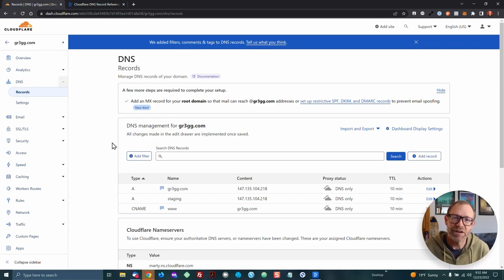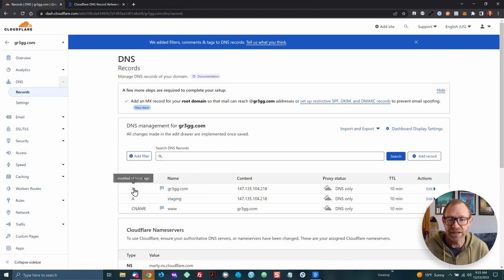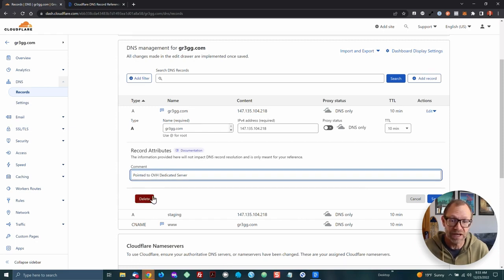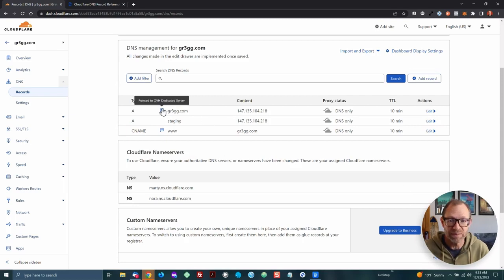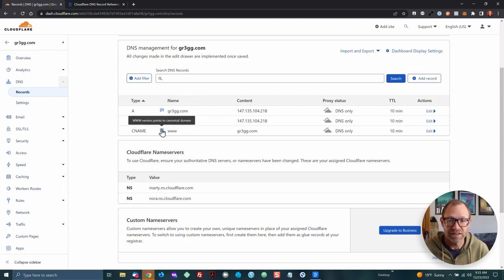Mystery DNS Records? Cloudflare Notes - a new feature for keeping track of DNS Records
Here's a tutorial on the new Cloudflare Notes feature, which allows you to make a Note associated with each DNS Record in your Cloudflare DNS.

Have you ever transferred a domain or a website to a new host, and wondered what all those mysterious DNS records are? And, been afraid to delete any because you don't know whether they are working in the background?

I have - here's how you can use Cloudflare Notes moving forward to keep track of what each DNS record is used for.

Transcript:

"Hey and welcome leverage WP community. I wanted to do a quick video about this new feature in Cloudflare. If you're using Cloudflare, as I recommend as your DNS provider, you can now provide notes for your reference so that you know, what each of the DNS records that are present in one of your domain names is for.

And so oftentimes if you look in my Cloudflare account here,

Uh, in this new domain that I have, you could see these little tool tips, they're little notes that I've created, that don't affect what the DNS records are or how they work. They're just reference notes for me.

And if you look here at one of my client's sites,

Oftentimes, if you've moved domains from different registrars or moved hosting.

Uh, there might be a lot of different DNS records where you don't know what they are. They're just a lot of C name records here.

And you might be afraid like I am to delete any DNS records for fear that they might be working for something. [00:01:00] And so moving forward, it's a good idea to go ahead and add notes for DNS records that you create.

So that you can refer to them later and it makes it easy.

So, how do you do that? Here is an, a record and a, if you just click edit in Cloudflare.

Under the editing window right here is a place called record attributes.

It says it doesn't impact the DNS record resolution. It's only meant for your reference. And it's just a field where you can write yourself a comment and then click save.

And that will make this little tool tip here.

Uh, and I have one here, this version points to the canonical or the original domain as a www. But as you add domain records, I'm going to make it my habit now to go ahead and add notes for myself. So I hope that's helpful."